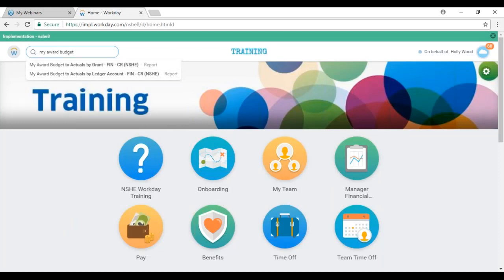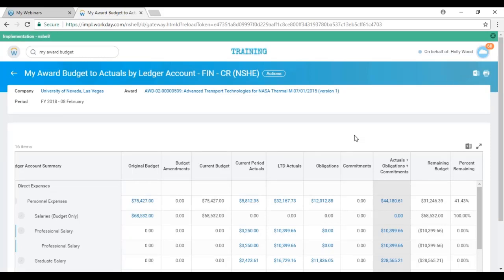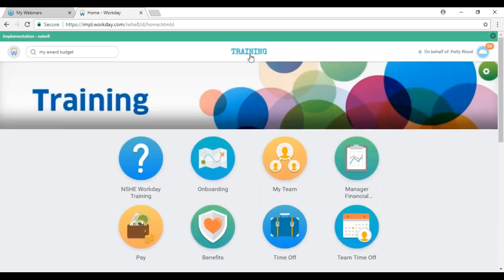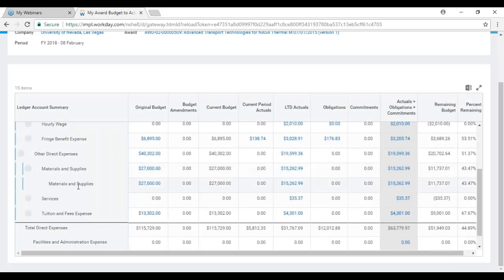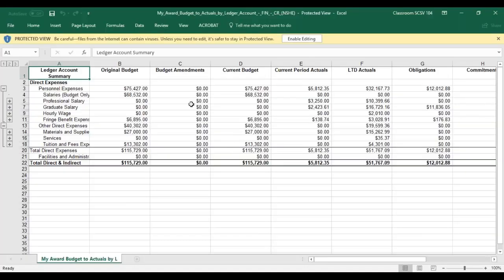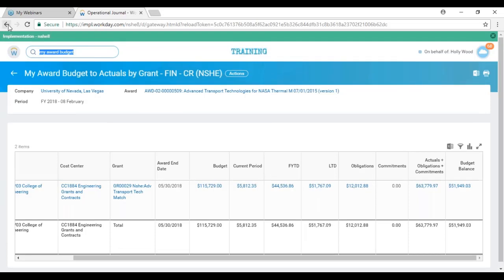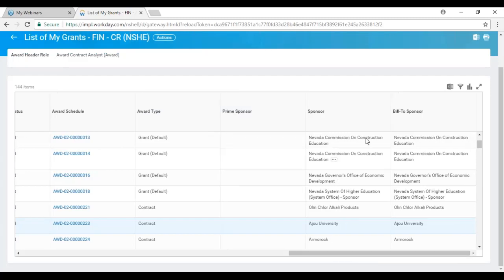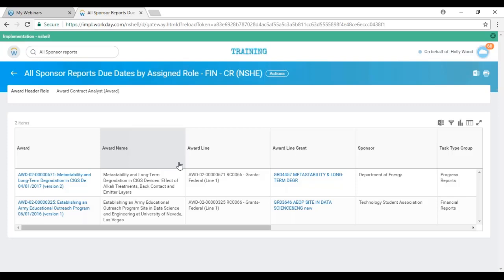Workday Basics: Looking up your award information in Workday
If you are new to grants management  or to Workday, this is a good place to start! Review this video to see exactly how to look up grant reports and how to interpret your expenses and account balance!